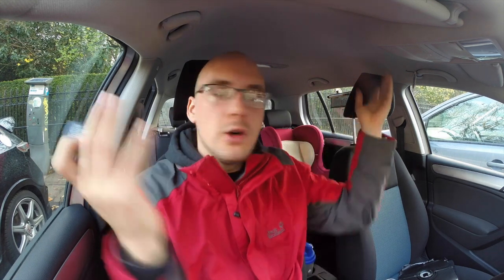I Bought a DJI Mavic Pro but didn't want to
The combo i bought can be found So many people think drones are fun, but they really are not. especially when you are serious about them.

PHOTOGRAPHY CLOTHING
Point and destroy clothing